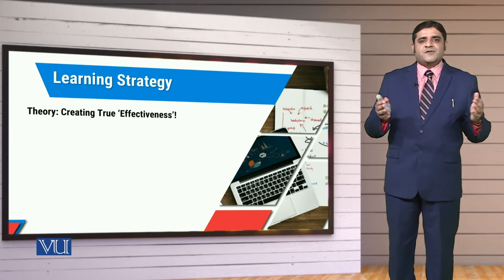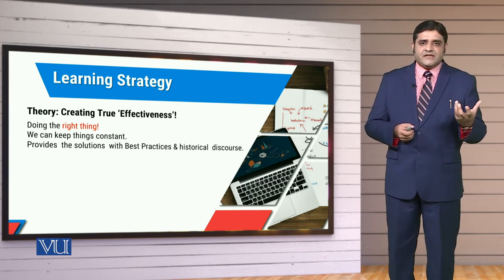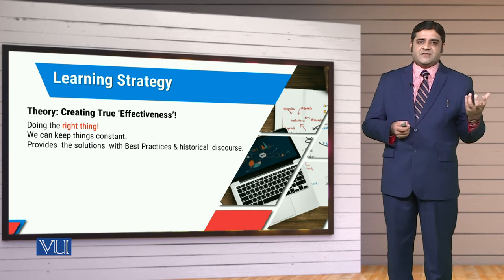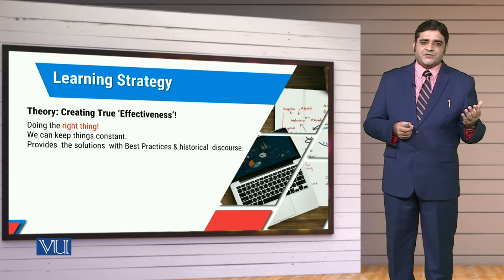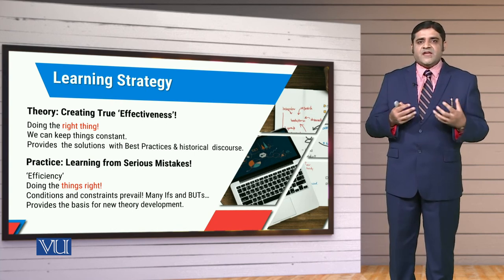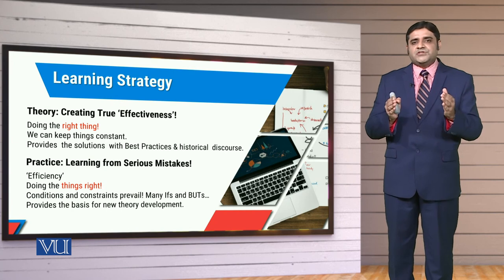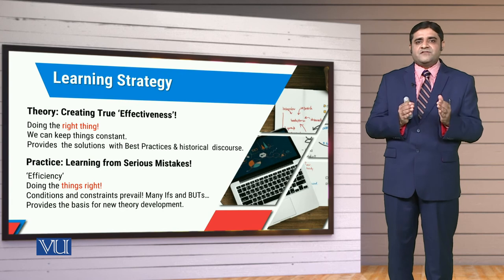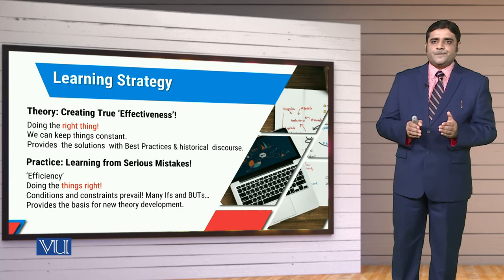MGT714_Topic259 | Leadership, Emotional Intelligence & Decision Making